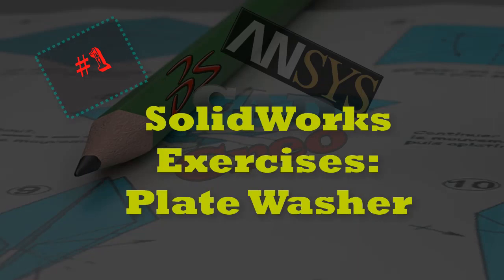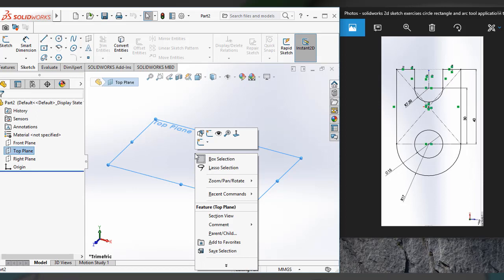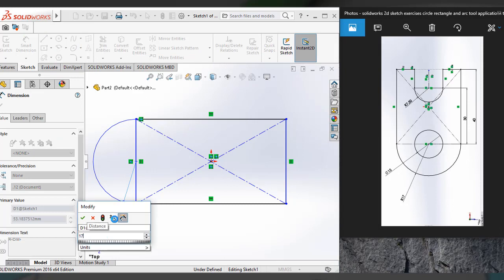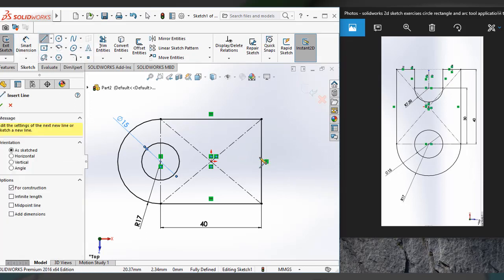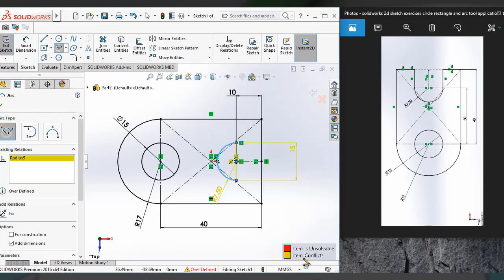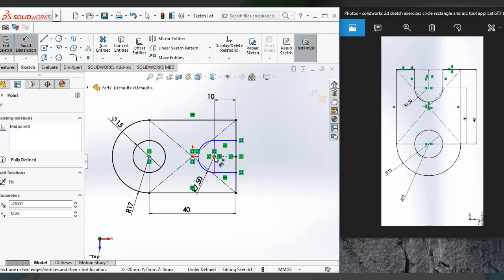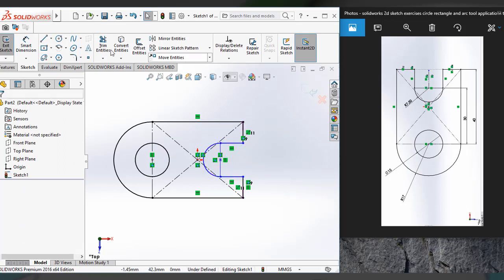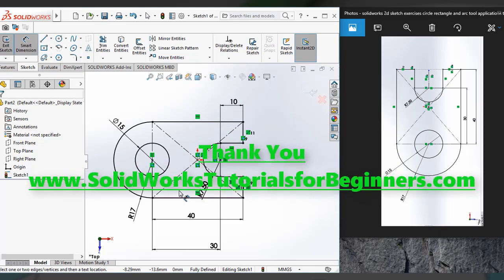Learn SolidWorks Plate Washer 2D Sketch SolidWorks Exercises #1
This is 1st Solidworks exercises which shares how to draw 2D sketch of Plate washer. By doing this Solidworks exercises, youcan learn solidworks sketch tools like Line, centerline, midpoint line, center arc, circle, rectangle and power trim tools. You have to use all these sketch tools which are accessed from the sketch command manager.

The video screen is split in to two halfs; one half shows Solidworks graphics area and other half shows drawing with dimensions for ease of reference. You have to do rough sketch on a paper and take all dimensions. Then, go to your solidwork 3d cad software and do the practical exercise of plate washer 2d sketch.

To learn Solidworks sketch tools, watch these videos:-

Feel free to give comments about this video. Truly, your opinions are needed to improve our next Solidworks exercises tutorial videos.